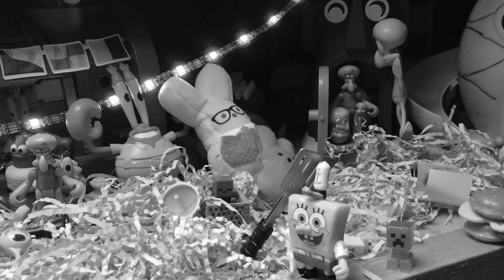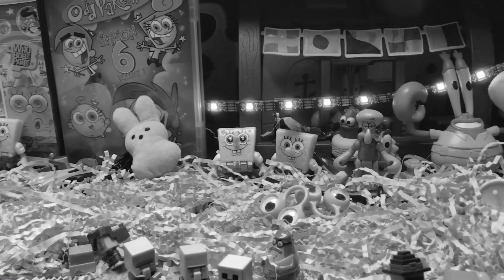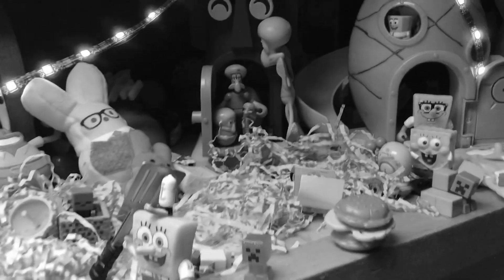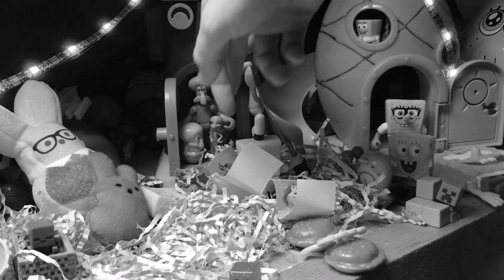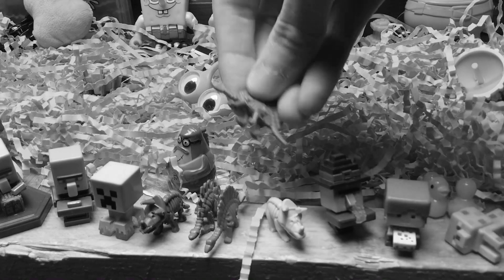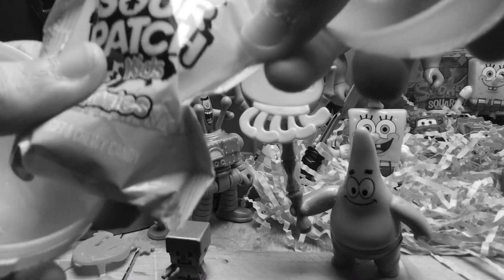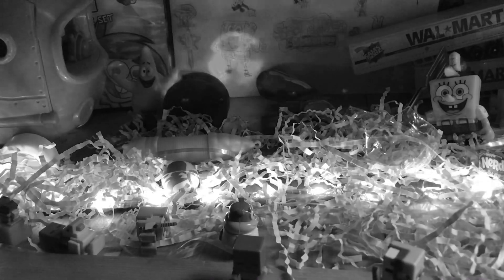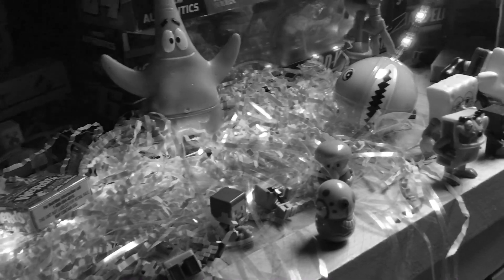2x11 Easter Egg Hunt 2 Shark 🦈 Eggs & 3 Colord Eggs On Black & White Screen Season 2 11/14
I think all the eggs were too easy to find